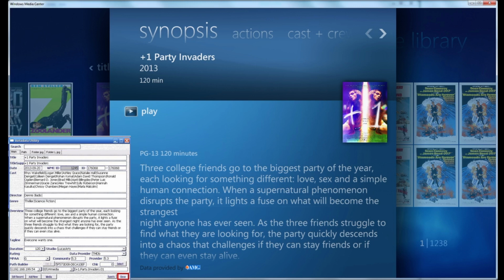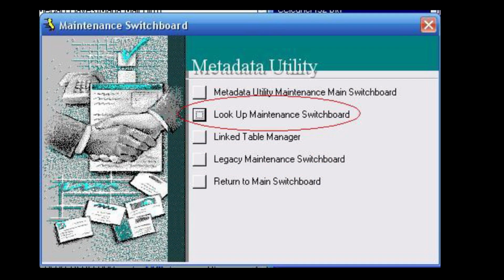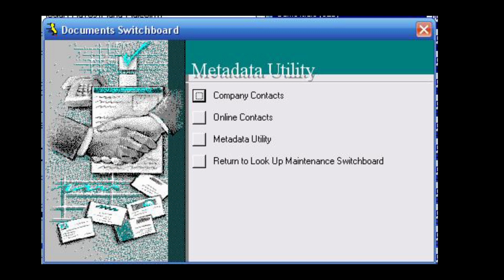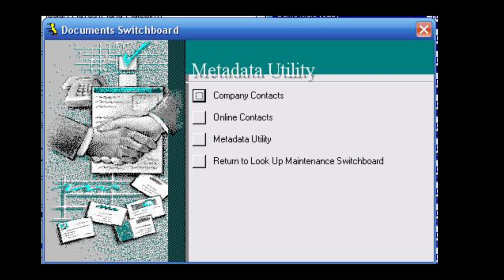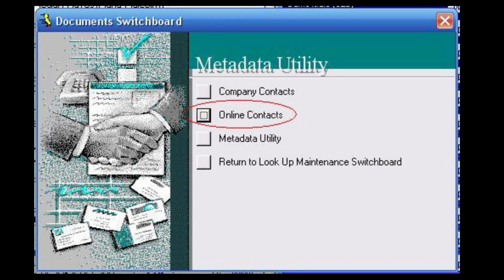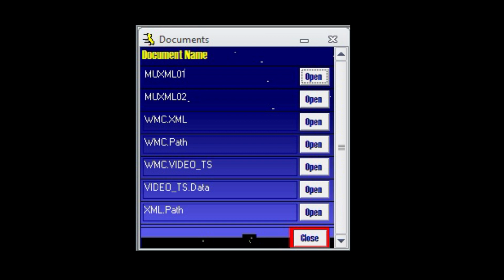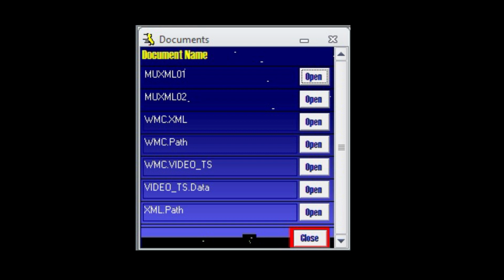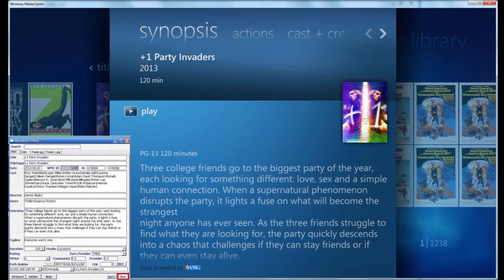Metadata Utility - Maintenance Switchboard - Look Up - Templates Switchboard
Metadata Utility - Key Features include:
- Batch Processing
- Language Management

00:00 Intro
00:10 Switchboard Navigation
00:30 Templates Switchboard
01:23 Company Contacts Templates
01:32 Online Contacts Templates
01:38 Metadata Utility Templates
02:00 Edit Templates
05:02 Outro